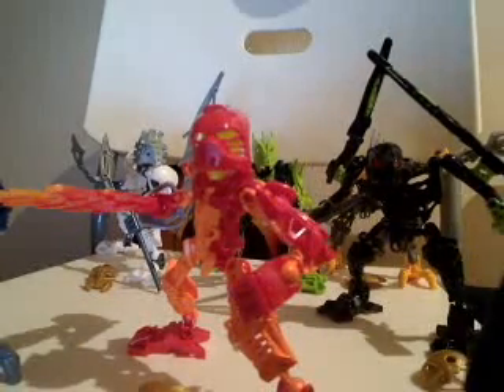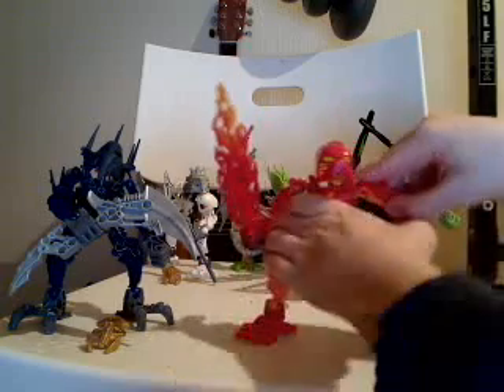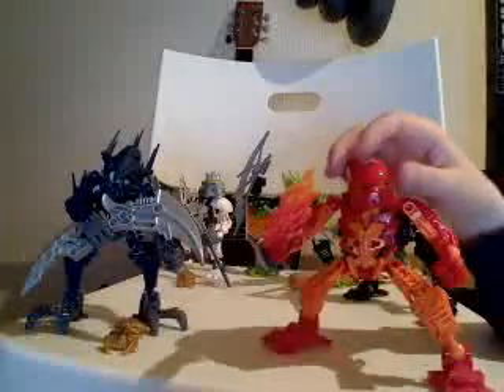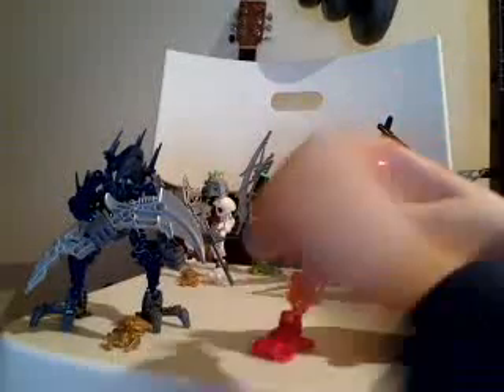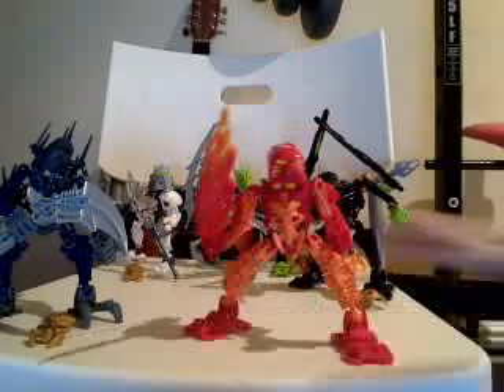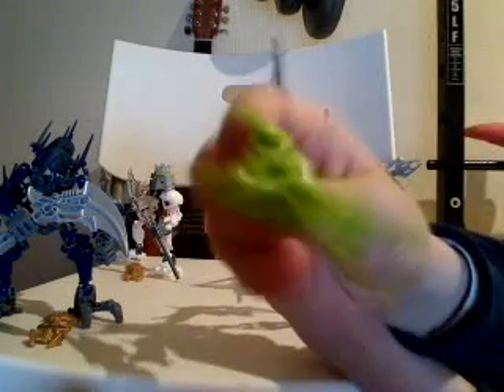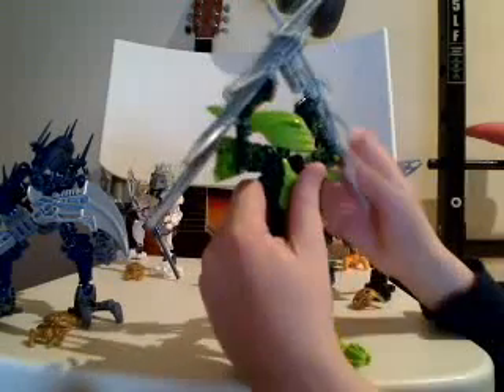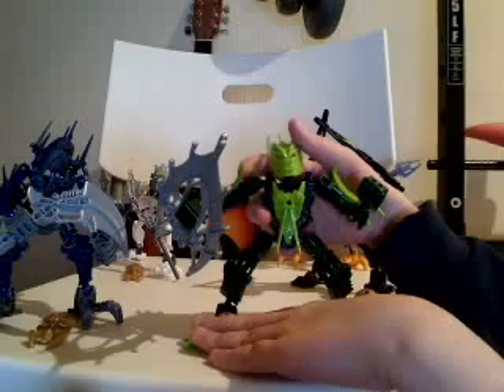bionicle stars review all (part 1)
i've decided to review all of them in one video. well actually two. please rate and coment. do not swear or argue with anyone else. u will be blocked.